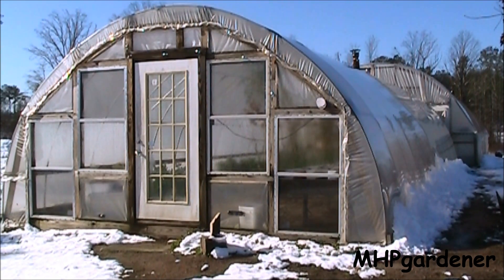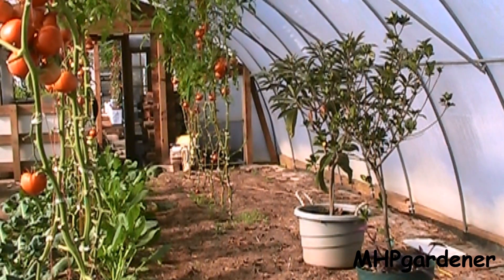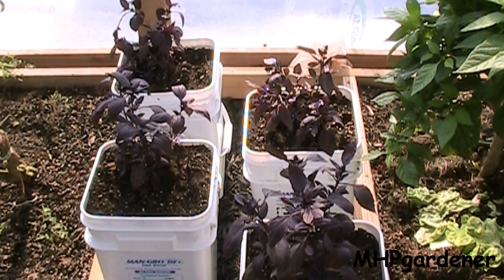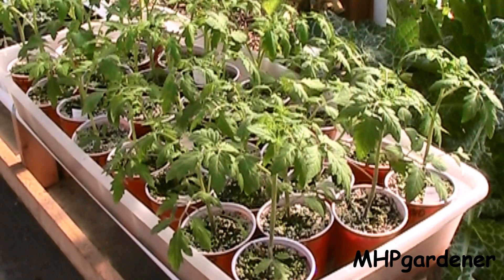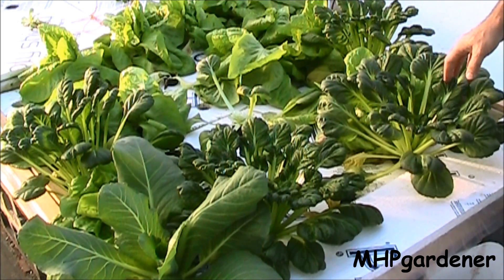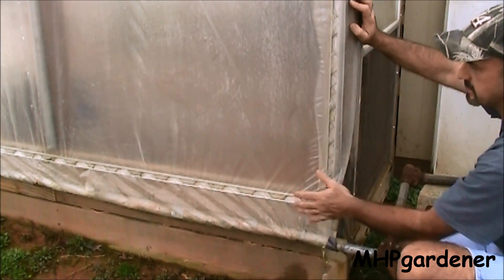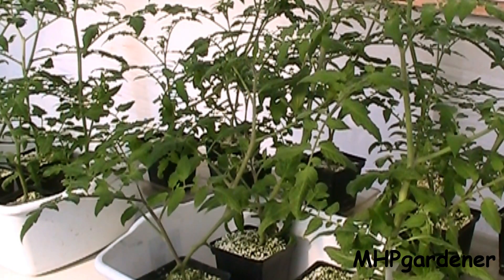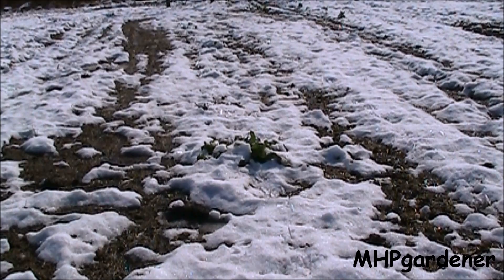Around the Greenhouse - Lots of Work to Do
Winter has finally arrived, and brought our first snow. But, not to worry. Inside the greenhouses, work is picking up. I've begun the process of rotating the dutch buckets with a new crop of tomatoes. The hydroponic lettuce bed will be moved and will be set up beside the rail system. This should free up space for my aquaponic setup and more dutch buckets. I've pulled my cold frame out of retirement and will be using it to start seeds for my outside gardens.
The tomatoes are still producing pretty good, a new batch of cole crops is underway, and I found the biggest turnip I've ever grown in my garden. But. it was a volunteer ! Sometimes things do much better when we humans stay out of the way. :)